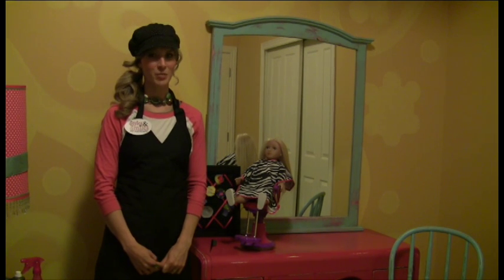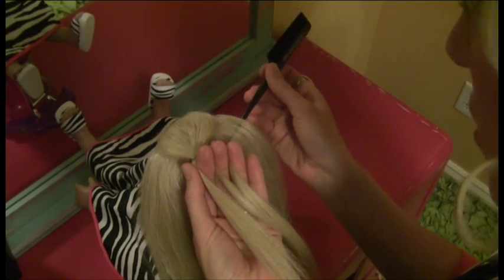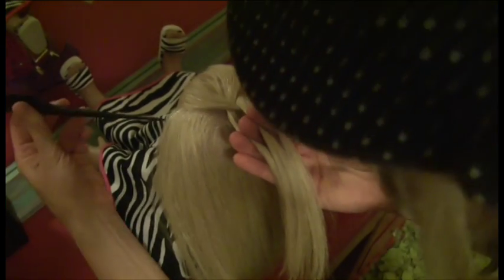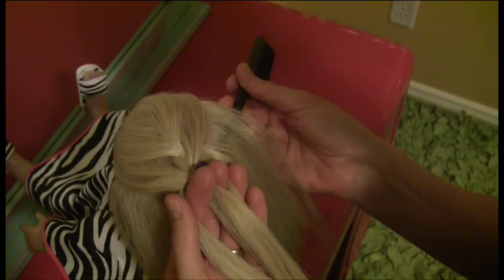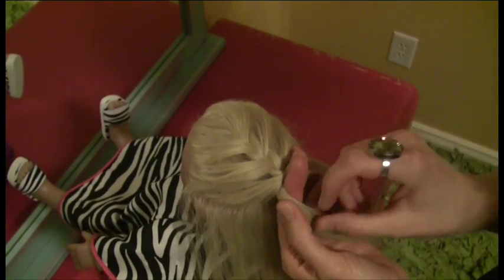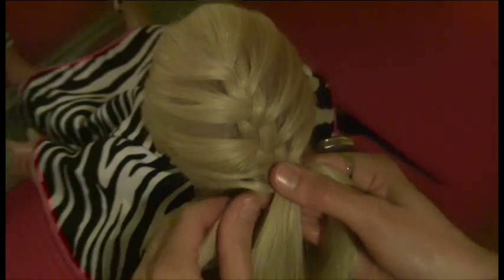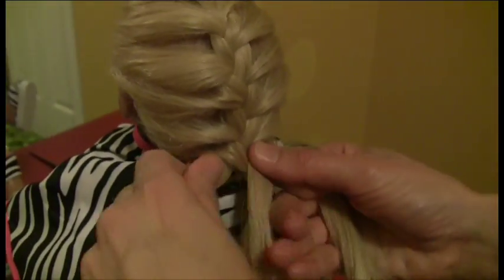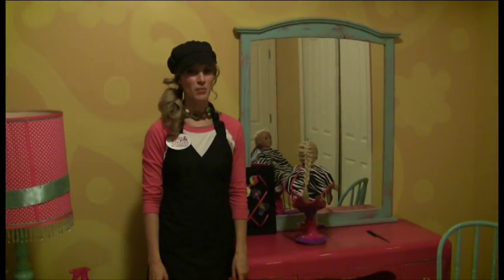My Salon Doll - Styles & Smiles Intermediate 8 - French Braid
French Braid